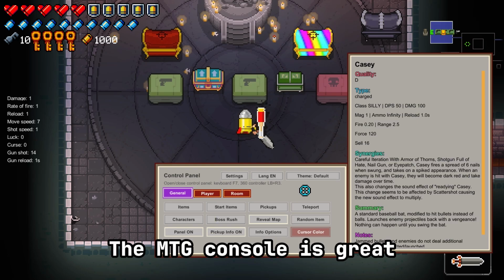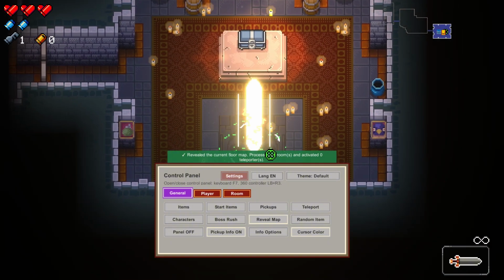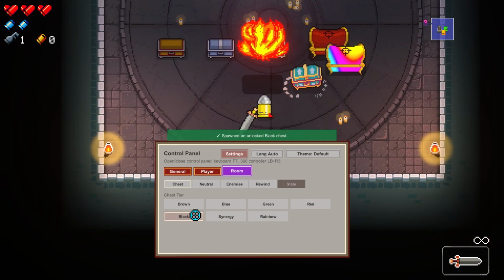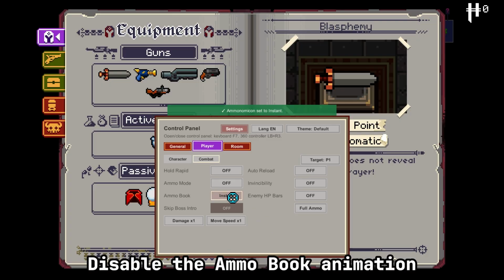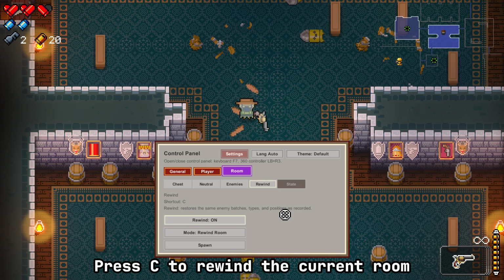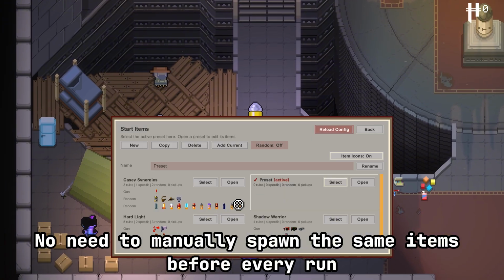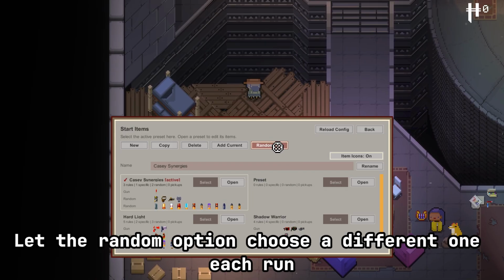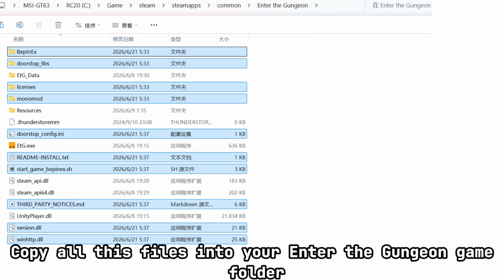I Made a Graphical Control Panel Mod for Enter the Gungeon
A graphical control panel for Enter the Gungeon.

Spawn items, customize runs, create starting loadouts, test builds, and control your gameplay with an intuitive in-game interface.

Chapters:
00:00 Introduction & Overview
00:10 Sandbox Controls
01:13 Gameplay Customization
02:49 Presets & Random Loadouts
03:36 Standalone Installation
04:04 r2modman Installation
04:33 Steam Deck Support

Features:
• Visual item browser with category filters
• Item and pickup spawning
• Map reveal and floor teleportation
• Chest and Muncher generation
• Item information display
• Player stats and character switching
• Room Rewind for combat testing
• Custom starting presets
• Random presets and item pools
• Controller support and UI customization

Open-source project:
GitHub Repository:

Installation:
• Standalone installation (no mod launcher required)
• r2modman installation
• Steam Deck support

Compatibility Notice:
This project may conflict with other mods, causing crashes or unexpected behavior.
Compatibility improvements will be added in future updates.

Feedback, bug reports, and feature requests are welcome on GitHub.
You can also leave feedback in the comments.